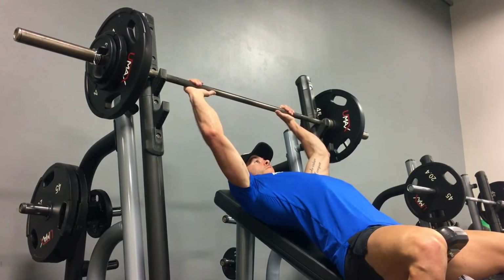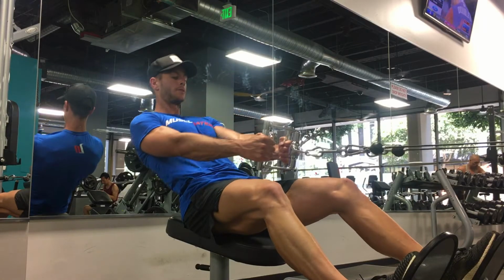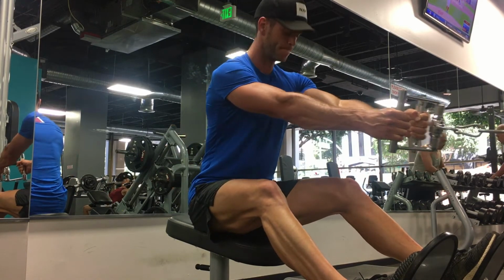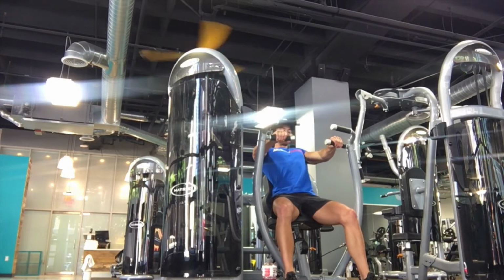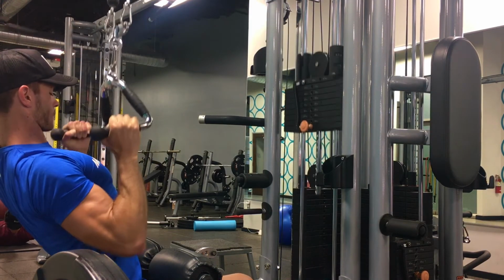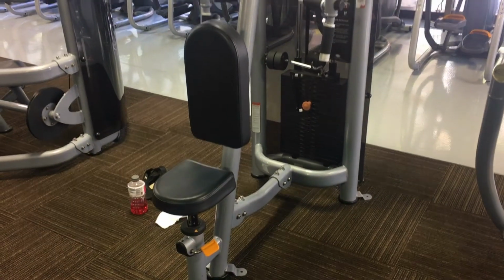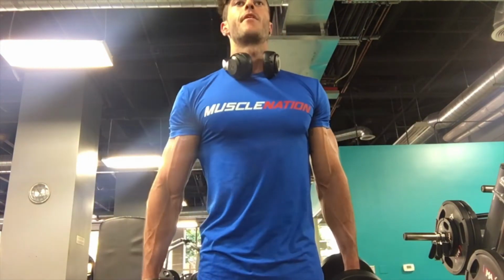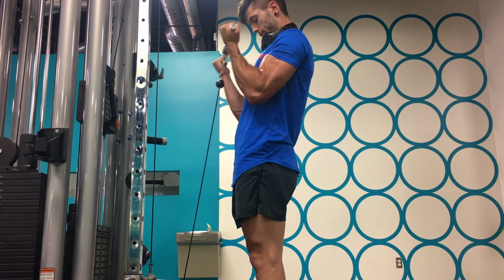Chasing The Physique | Ep.35 Chest, Back and Biceps at City Athletix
Podcast | The Fitness and Lifestyle Podcast

Sign up to me FREE mailing list on dannykennedyfitness.com for your FREE copy of my eBook '10 WORKOUTS FOR A STRONGER CORE'